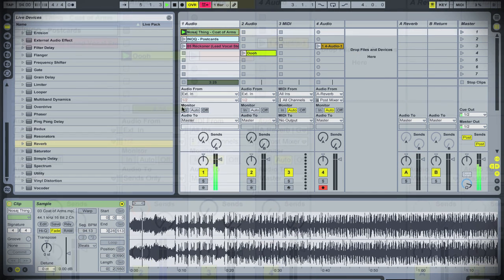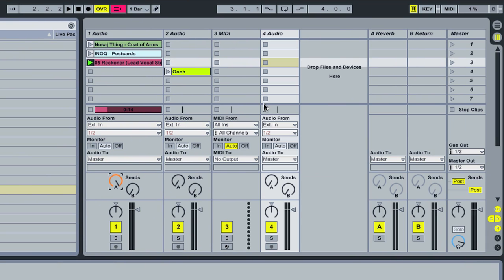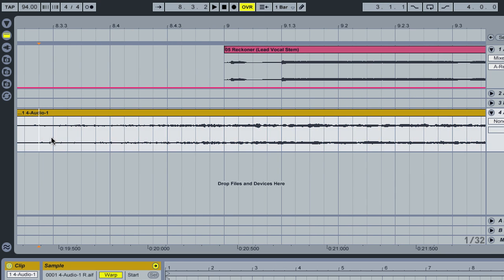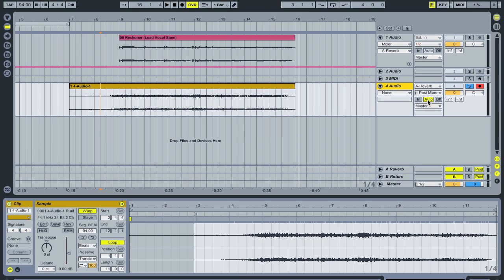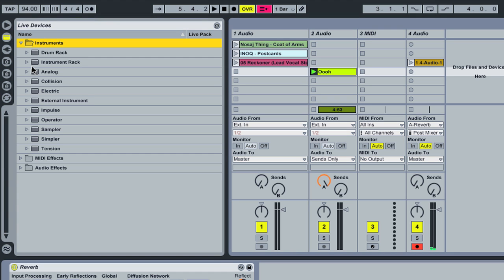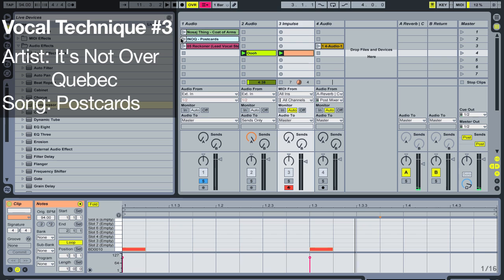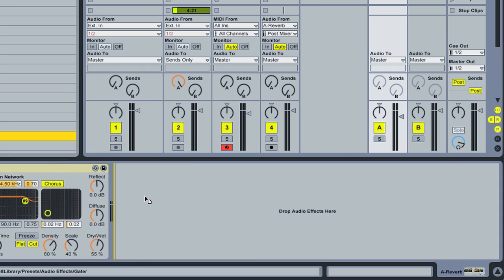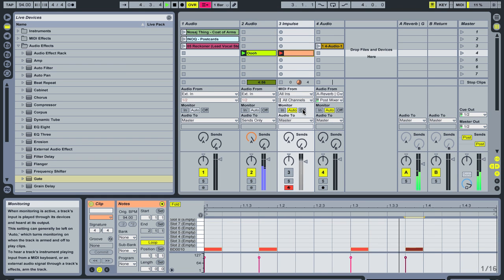Ableton Live Tutorial: Vocal Effect Techniques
In this Ableton Live video tutorial, Professor Nalepa takes us through three music production techniques commonly used to spice up vocals. Using the lead vocal sample from Radiohead's song 'Reckoner,' Nalepa demonstrates a vocal effect that involves reversing a vocal sample, routing it out through reverb, resampling the reverb, reversing the resampled reverb, and then layering it underneath the original vocal to get a ghostly premonition-style effect heard in many popular dance tracks. Nalepa also deconstructs tracks from his friend Nosaj Thing and former Dubspot students It's Not Over Quebec, showing how they utilized sidechain compression and sidechain gating to achieve creative rhythmic vocal effects.